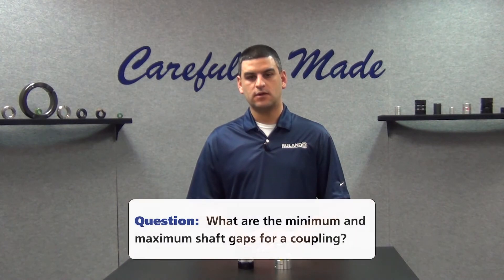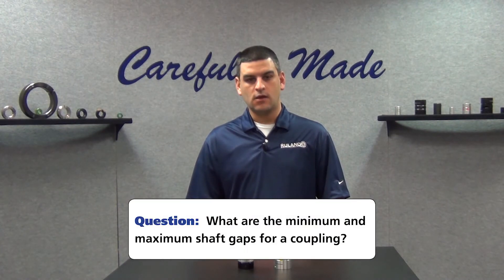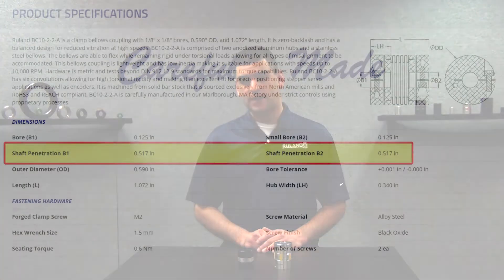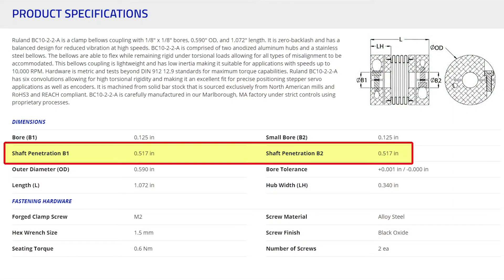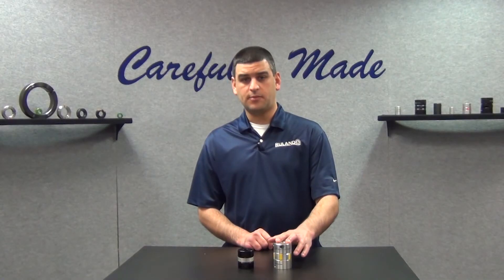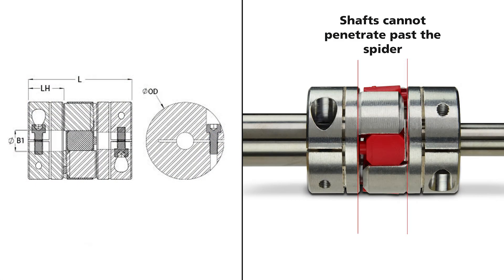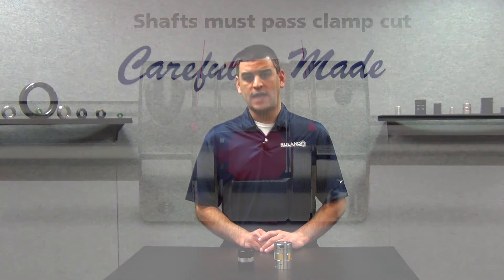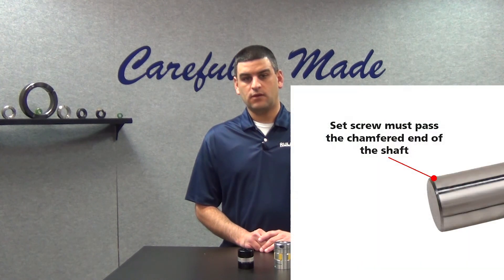What Are The Minimum & Maximum Shaft Gaps for a Coupling?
This week's question comes to us from a user in Pataskala, OH, who asks, "What are the minimum and maximum shaft gaps for a coupling?"